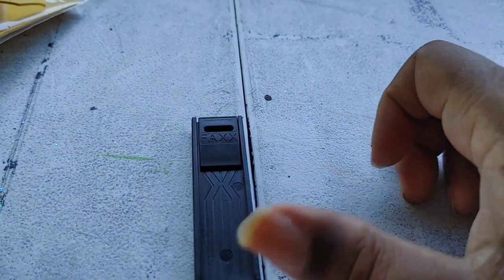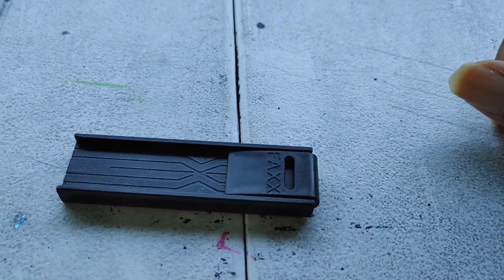Tools To Clean Your Saxophone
A cleaning kit like this may be great idea to have to keep your saxophone shiny!